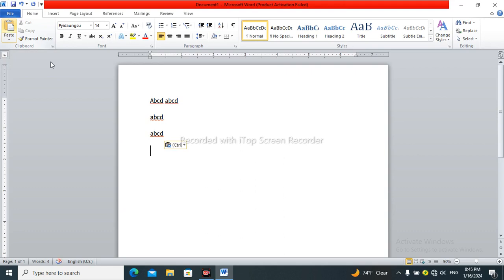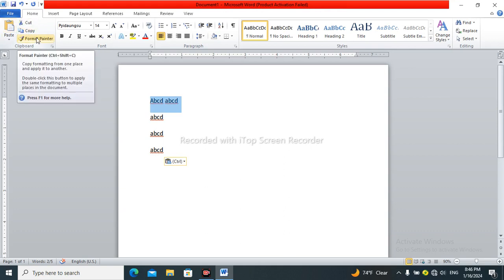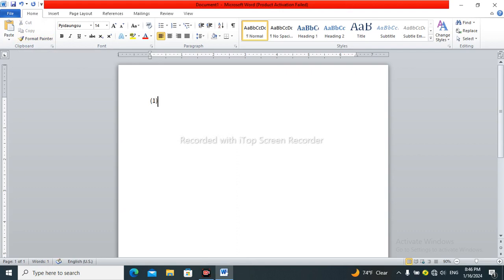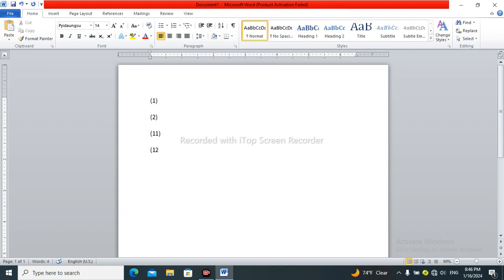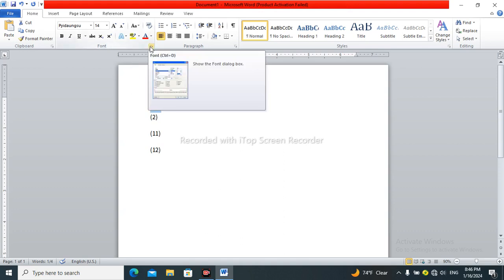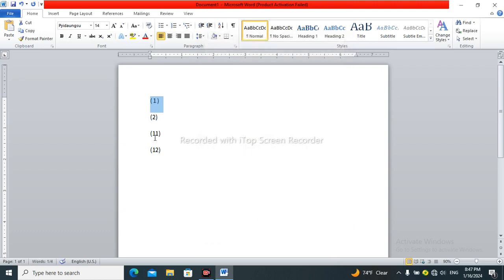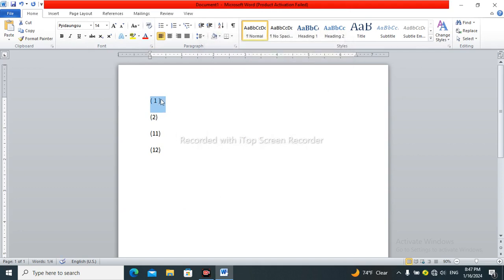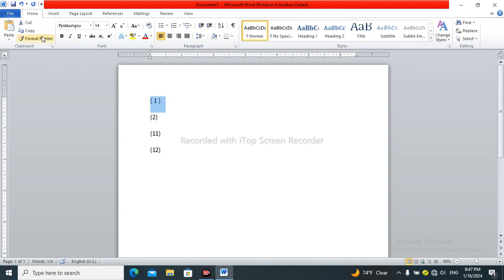Microsoft word Home Tab Clipboard Group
Computer Knowledge